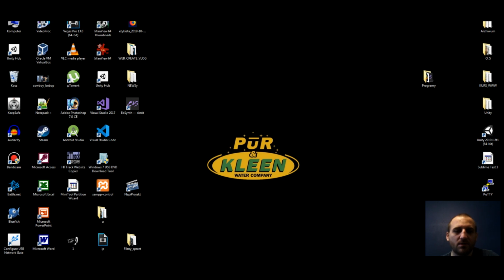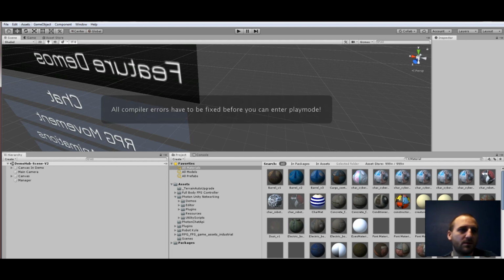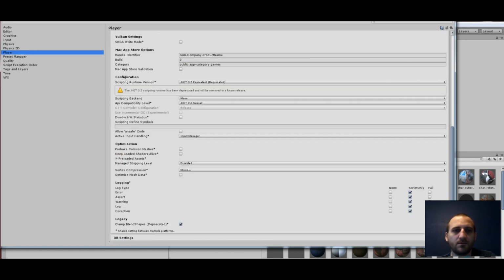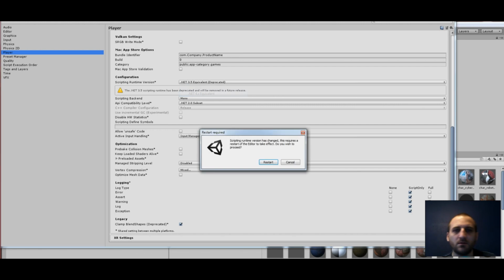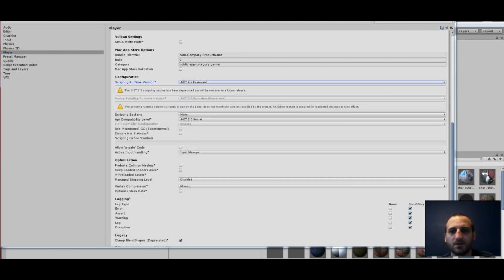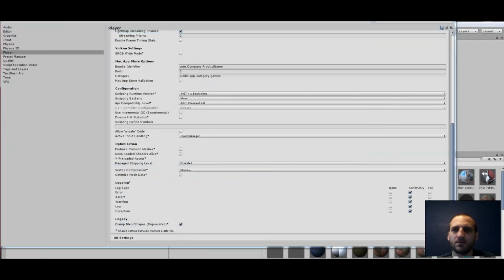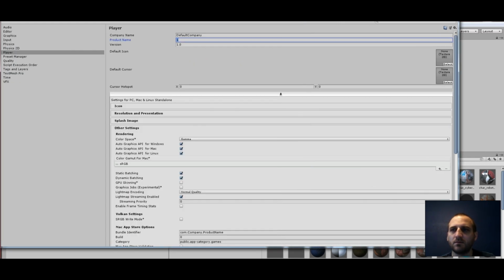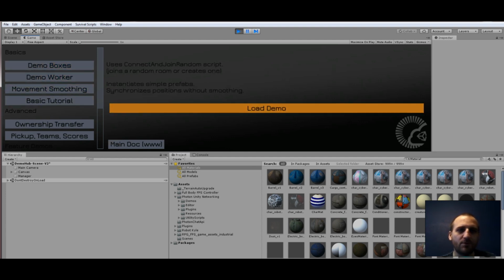Unity Tutorial #1 - All compiler errors have to be fixed before entering playmode